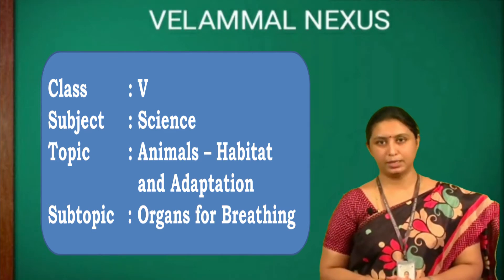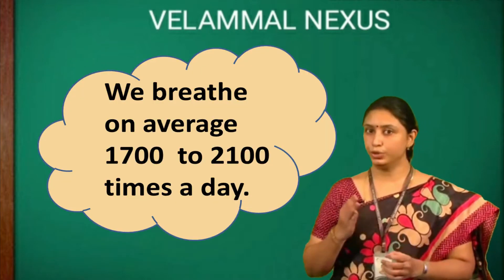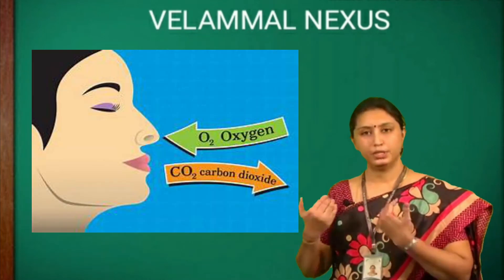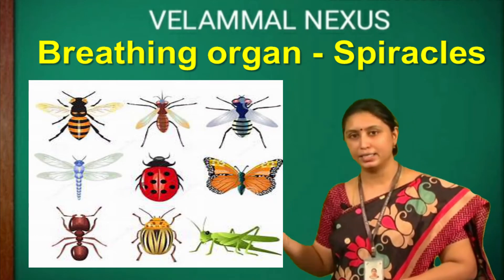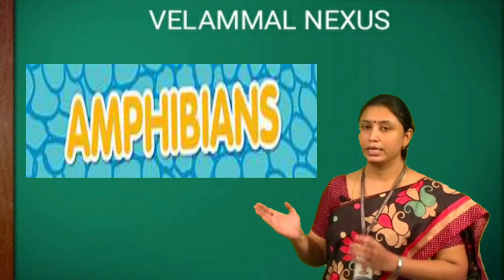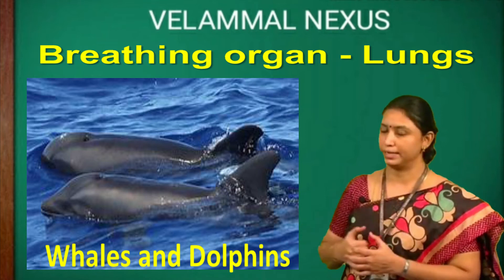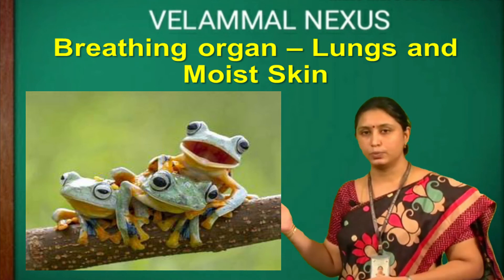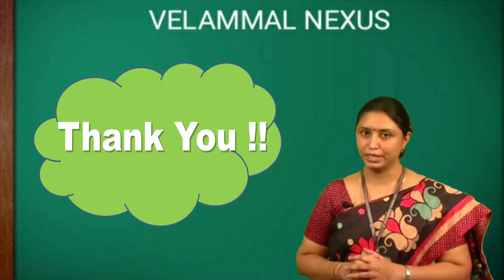Breathing organs in animals for kids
Different types of breathing organs in animals